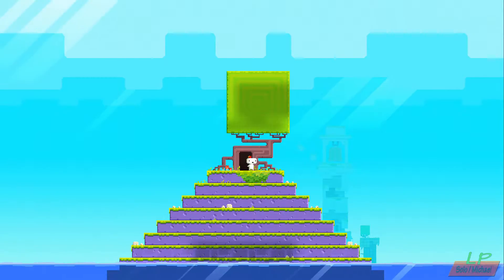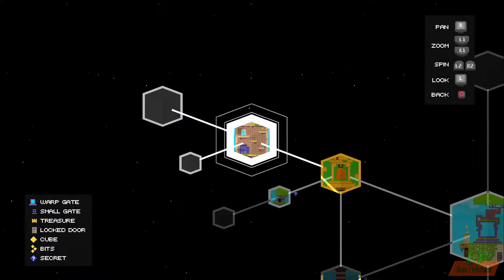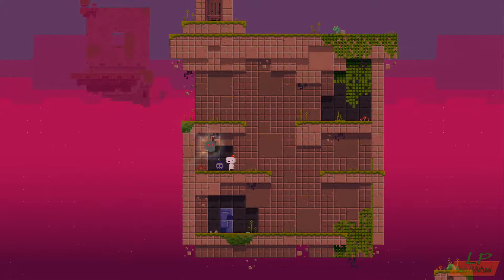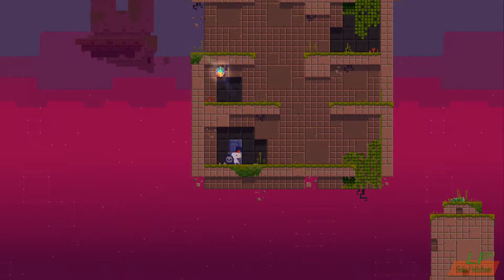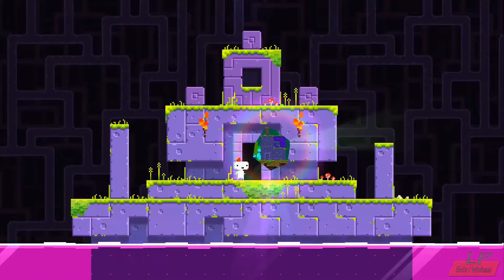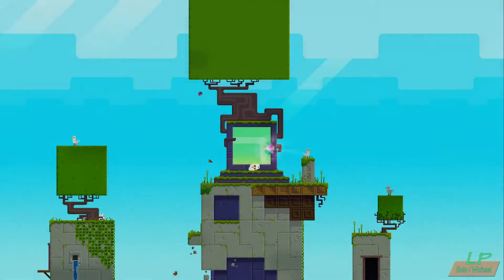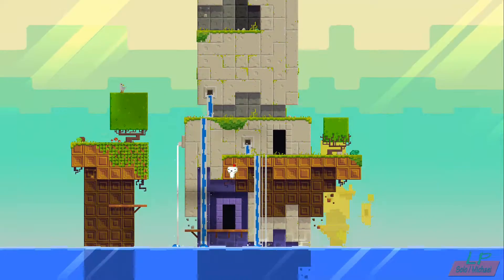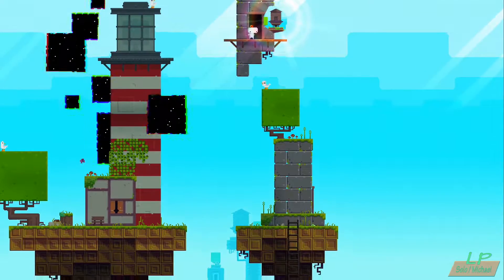Fez: 06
Let's Play: Gaming Entertainment Presents: Fez: 06

Feel free to make requests for more game videos of games we have posted content from before. -